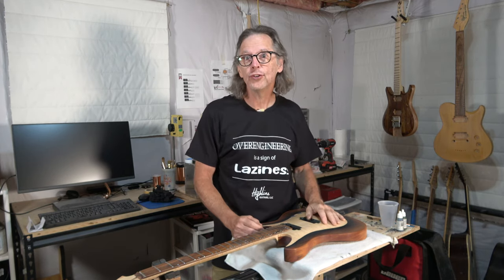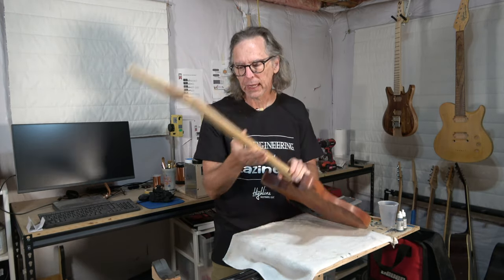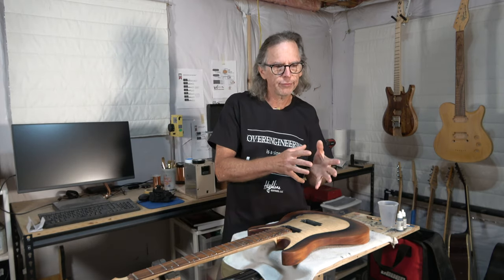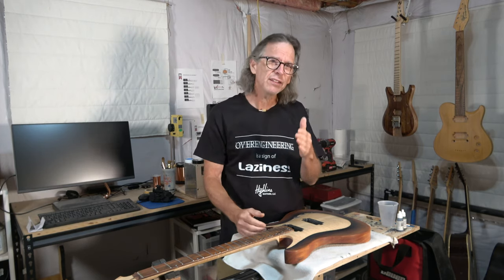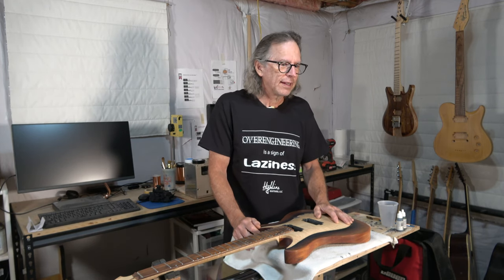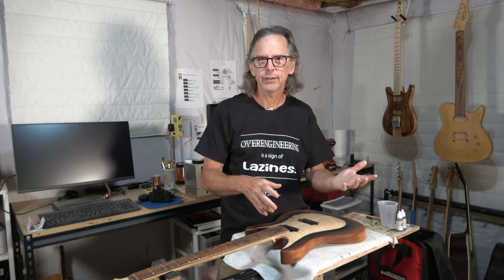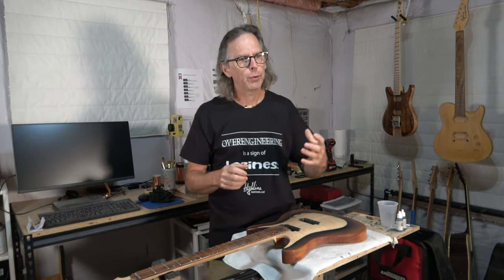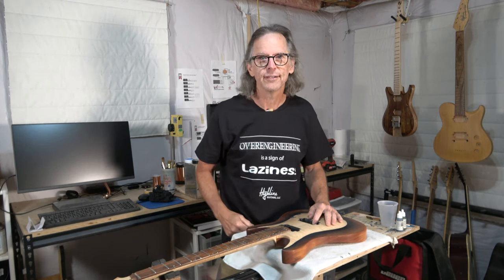What Is The Best Shape For A Guitar Neck Contour?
In this video, I ask you the viewer to comment on what guitar neck contour you prefer as a player or a guitar builder.